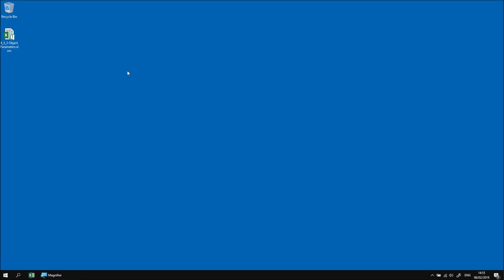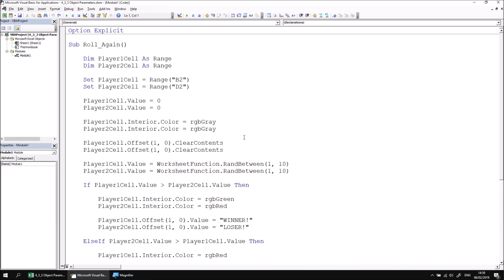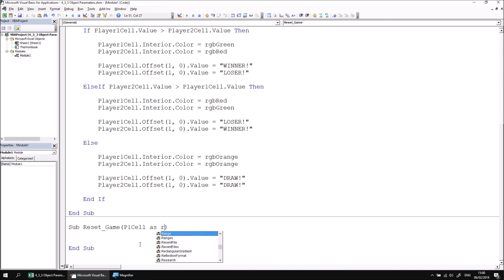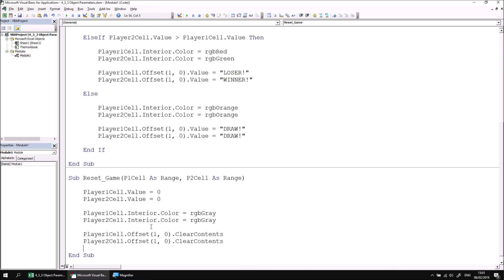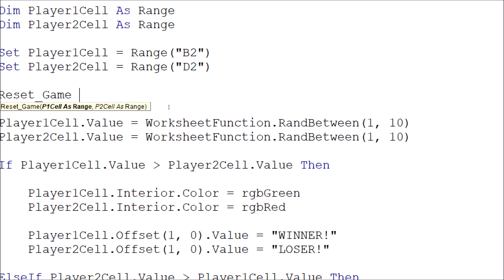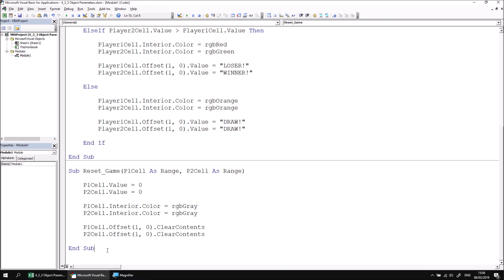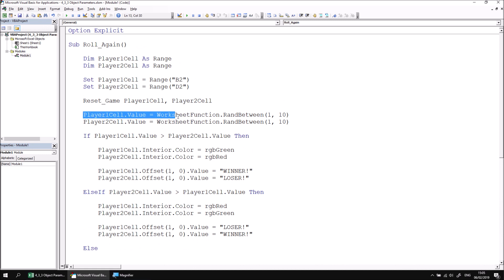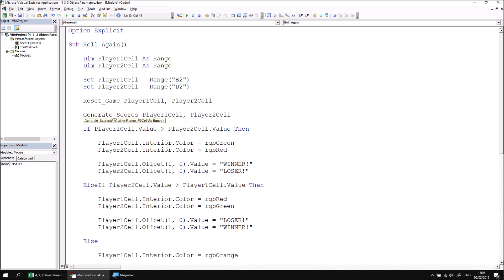Excel VBA Online Course - 4.3.3 Object Parameters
Download files and see a written version of this lesson